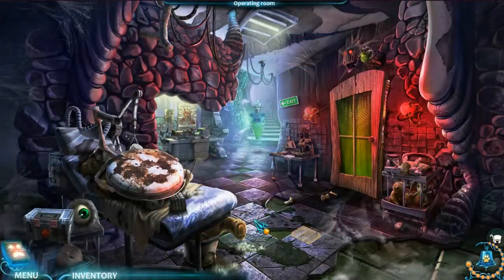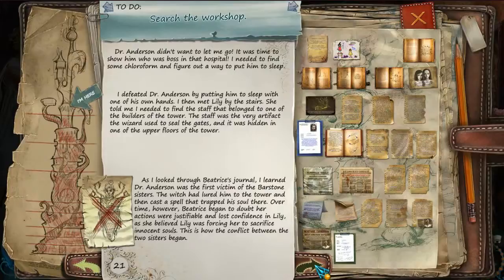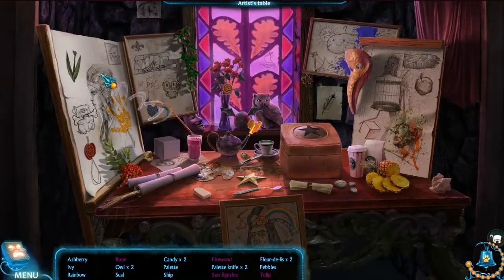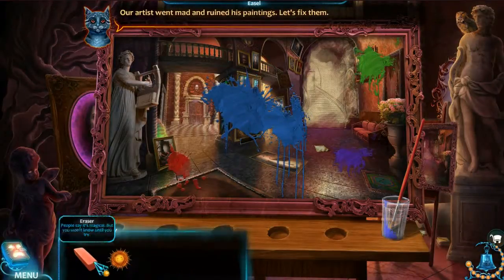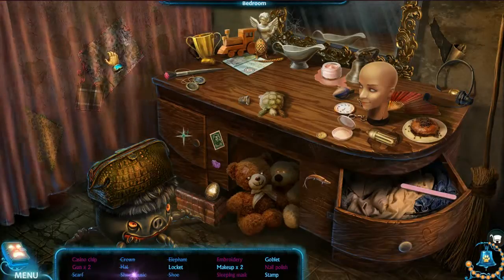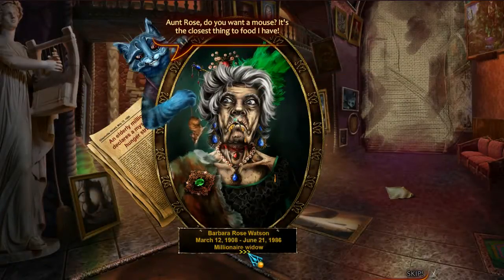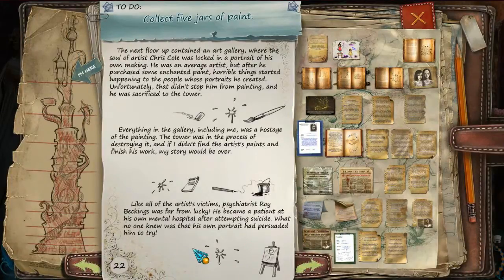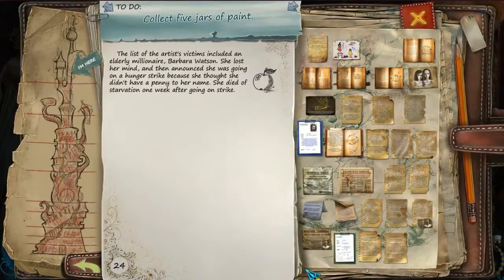The Other Side: Tower of Souls - Ep7 - w/Wardfire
The Other Side: Tower of Souls – Episode 7

The next floor is full of magic paintings